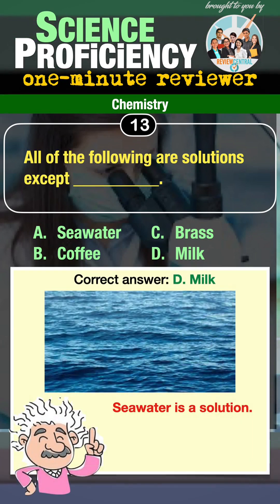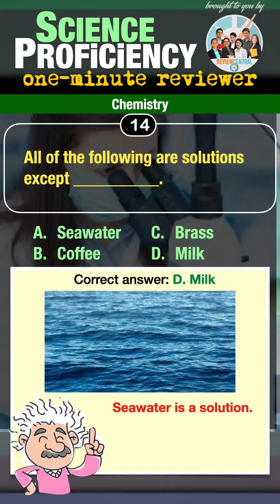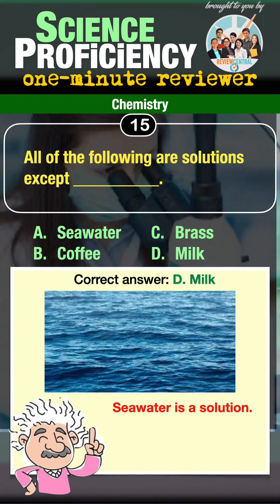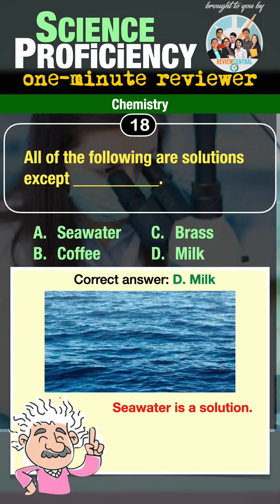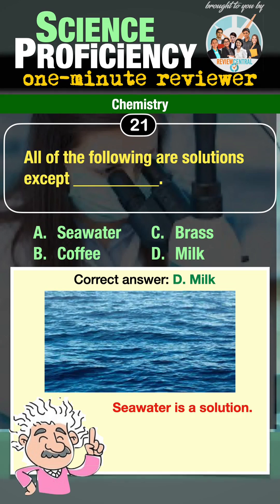One-Minute Science Proficiency Reviewer No. 2 (Chemistry)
Too busy and can't find time to review for your upcoming exam? No more excuses. Now you can review anytime, anywhere... one minute at a time with Review Central's One-Minute Reviewers.

This is one-minute Science Proficiency Reviewer No. 2 featuring a question on Chemistry. Check it out now.

Watch out for more one-minute reviewers on various different subjects and topics, and for various different exams.

-o0o-

This reviewer is provided with high quality voiceover and subtitles. You have various options in watching this video.
1. You may fully watch it with both audio with subtitles either turned on or off.
2. You may watch it in silence with muted audio. Make sure to turn the subtitles on.
3. You may watch it in silence by using earphones. This may be appropriate if you are in a public place or if there are other people who may be bothered by the sound of this reviewer.
4. You may simply listen to the reviewer. Adjust the volume to a comfortable level or use an earphone to listen in private. You can do this while resting with your eyes close, or when you are doing some chores/tasks, or when you are in a public place.

-o0o-

-o0o-

-o0o-

Also check out the following YouTube channels:

1) We.Are.Wanderful — Preview your family adventure and tour by watching ours. Check out the family-friendly destinations and activities on this channel

-o0o-